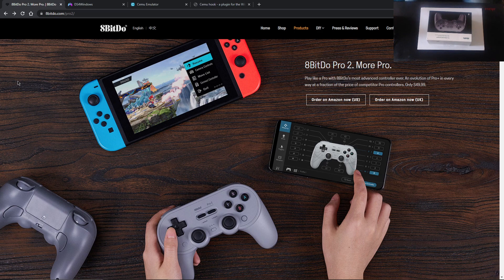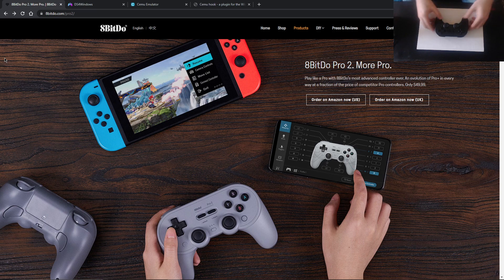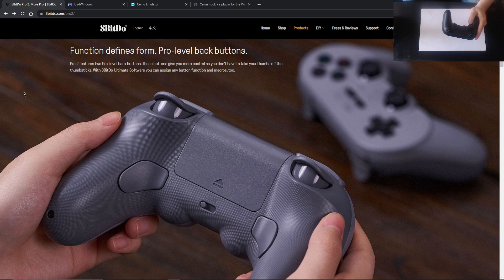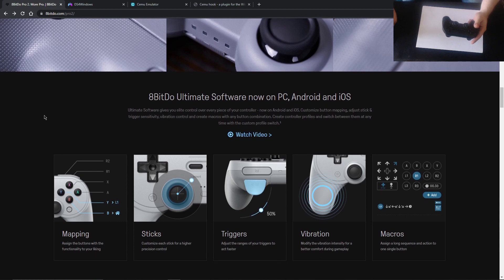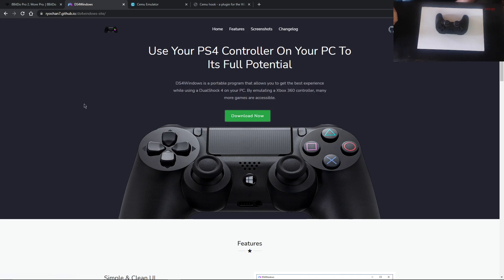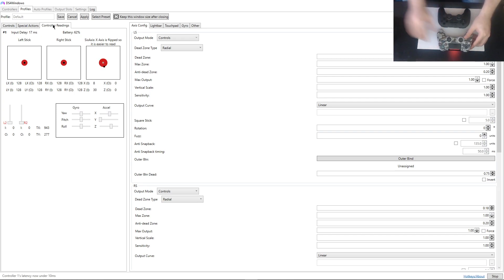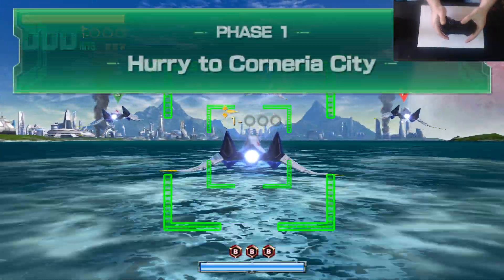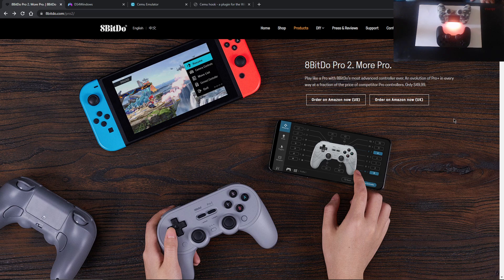8BitDo Pro 2 Gamepad | Overview Of The Pad + Help With The Motion Controls In Emulators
Had this 8BitDo Pro 2 gamepad for a little while now, it's proved to be a very versatile controller. In this video we'll do an overview of what the pad can do and help those of you, who want to make use of the motion control support in emulators (e.g Cemu & Yuzu)

Timestamps -
0:00 - Intro
0:22 - Who Are 8BitDo And What Do They Do?
1:35 - Pro 2 Vs. DS4
2:29 - Overview Of The Pro 2
10:21 - Help With Using The Motion Controls + Extra Software
16:20 - Motion Controls Demo With Cemu & Star Fox Zero